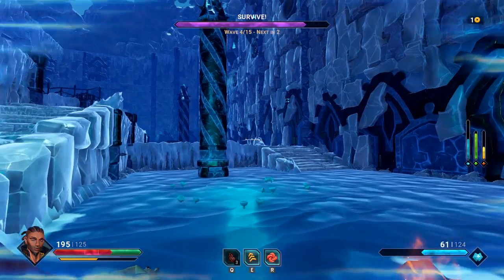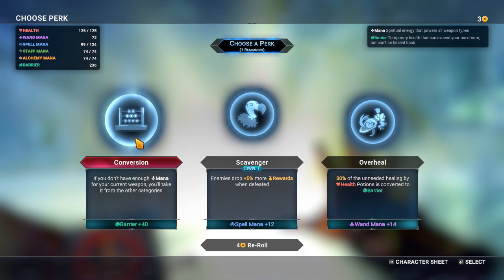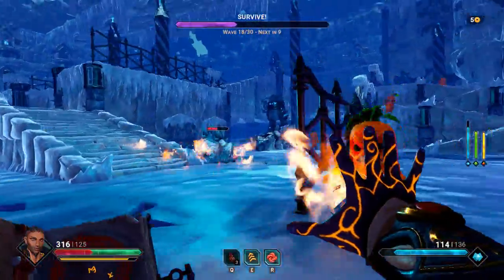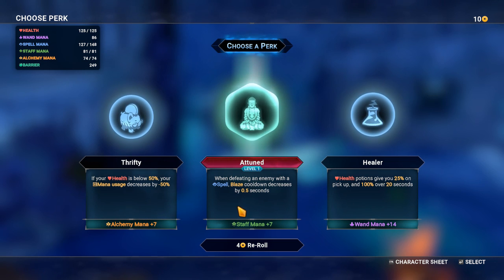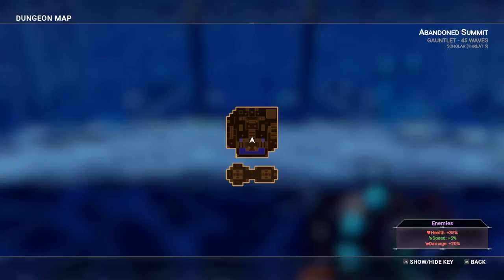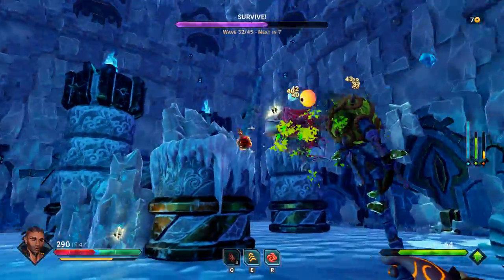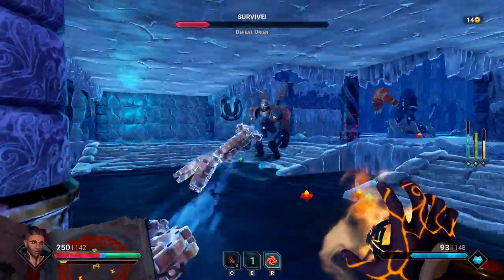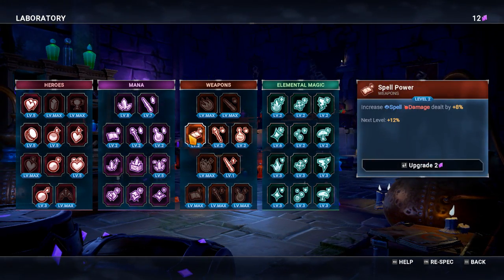Ziggurat 2 (Early Access) - A Gauntlet Of Ice and Fire.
Hot man tries to tame frosty room, success?

Twitch Channel! Not all streams are reuploaded!